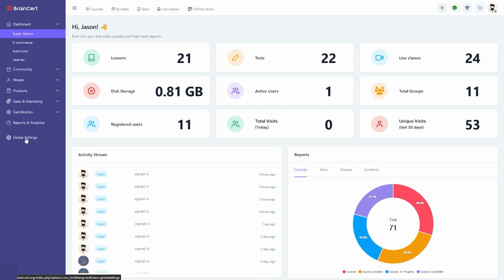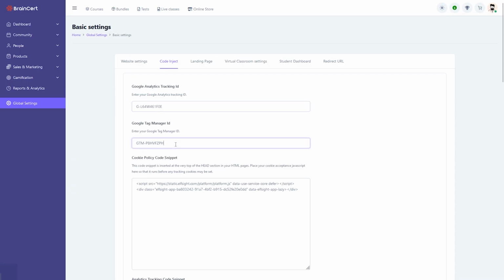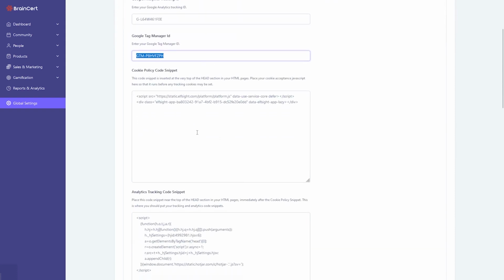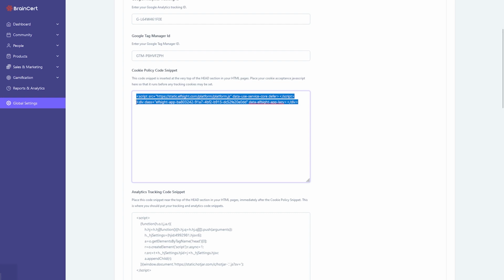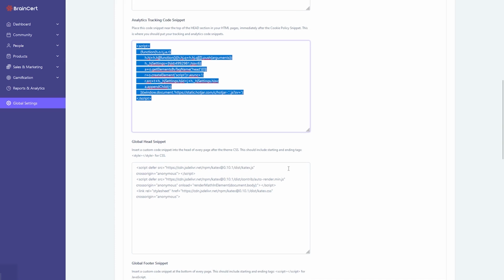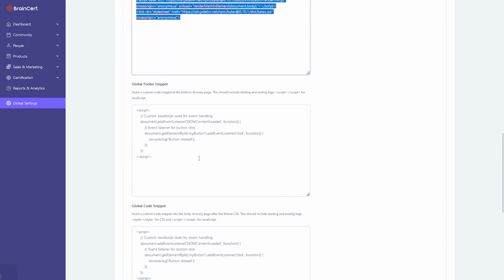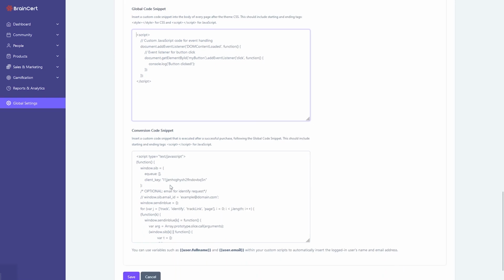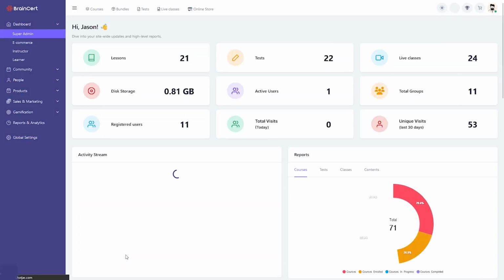BrainCert LMS Code Inject Feature | Step-by-Step Guide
Transform your LMS with the Code Inject feature! Learn how to add custom scripts, analytics tools, and marketing tags to enhance functionality and user experience. 🚀

💡 In this tutorial, you’ll learn:
1️⃣ How to enable the Code Inject feature in your LMS.
2️⃣ Using Google Analytics and Google Tag Manager IDs for tracking.
3️⃣ Adding cookie policy and analytics tracking snippets.
4️⃣ Implementing global head, footer, and body code snippets.
5️⃣ Setting up conversion tracking to boost marketing ROI.

🔍 Why use Code Inject?

Track user behavior and engagement.
Improve SEO with meta tags and scripts.
Optimize ad spend with conversion tracking.
Customize your LMS for a seamless user experience.

👉 Follow this guide to unlock advanced customization and performance insights for your LMS.